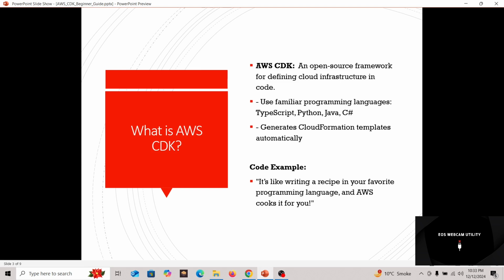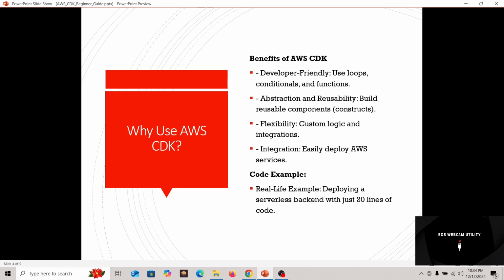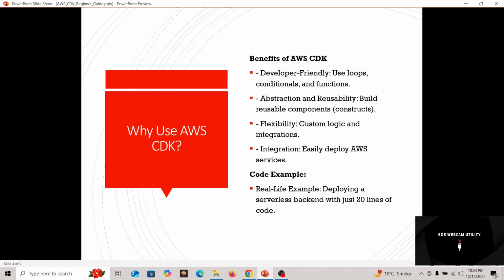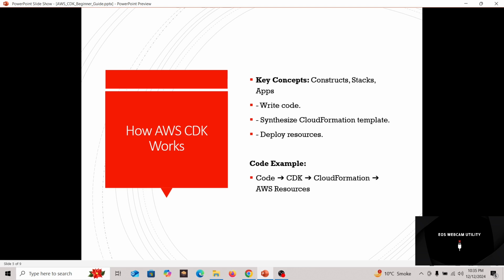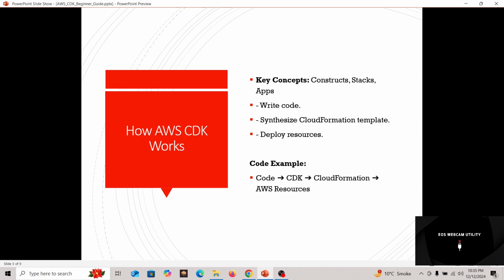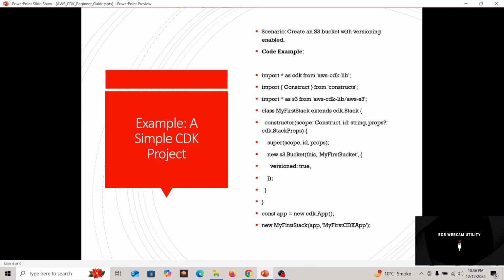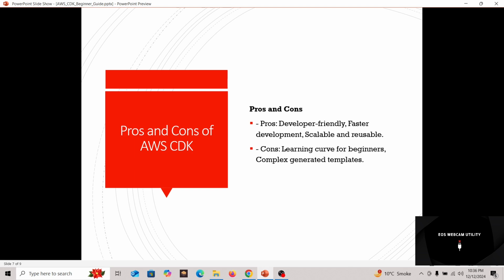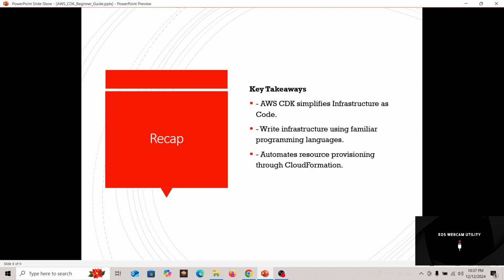What is AWS CDK? A Beginner's Guide to Infrastructure as Code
Discover how AWS CDK (Cloud Development Kit) transforms the way you manage cloud infrastructure! In this beginner-friendly guide, we’ll explain what AWS CDK is, why it’s a game-changer for Infrastructure as Code (IaC), and how you can use it to streamline your AWS deployments. Learn about its key features, workflow, and real-world examples, including deploying an S3 bucket with just a few lines of code.

Whether you’re new to IaC or looking for a more developer-friendly approach, AWS CDK has you covered. Watch till the end for tips, pros and cons, and next steps to get started today!

👉 Topics Covered:

What is AWS CDK?
Key features and benefits.
How AWS CDK works.
A simple example project using TypeScript.
Pros, cons, and best use cases.
🔗 Next Video: Setting Up Your First AWS CDK Project

Got questions or ideas for future videos? Drop them in the comments below!